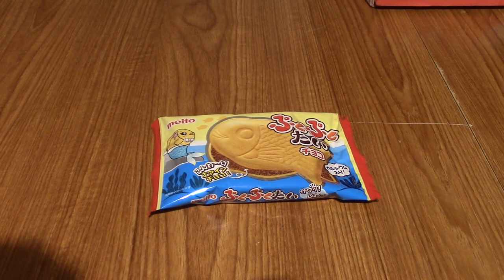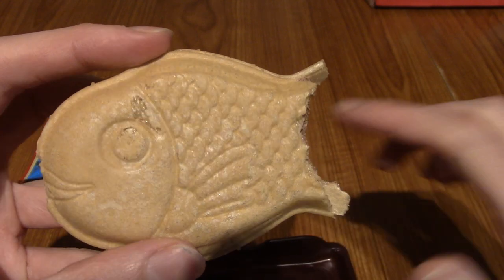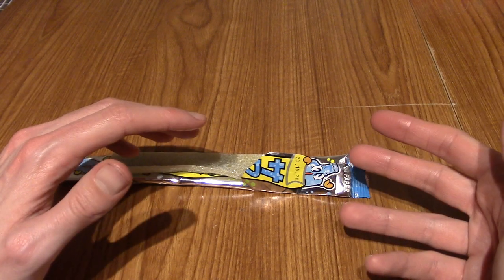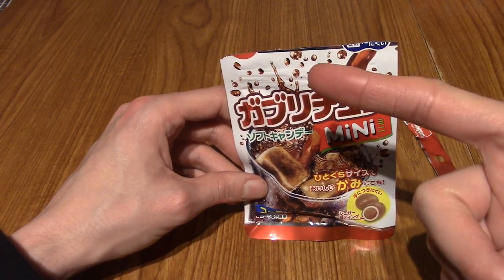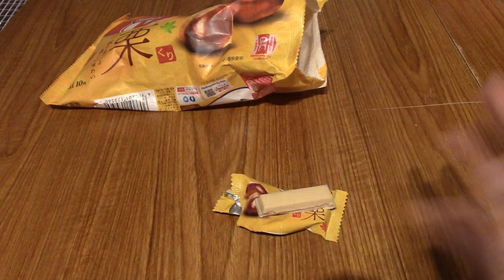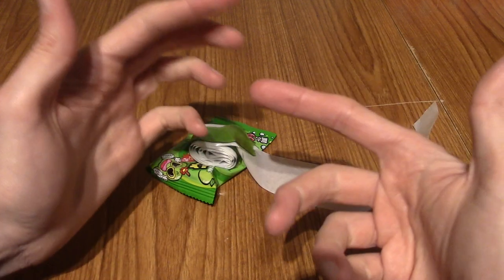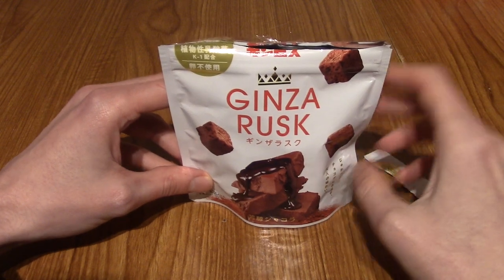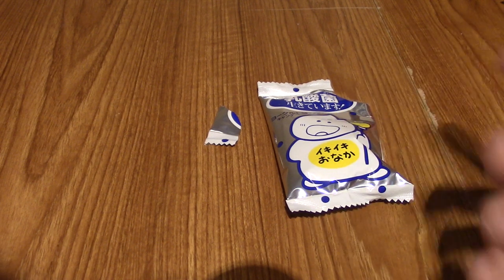Japanese Snack Reviews - Episode 10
I'm back with more Japanese snacks to review!